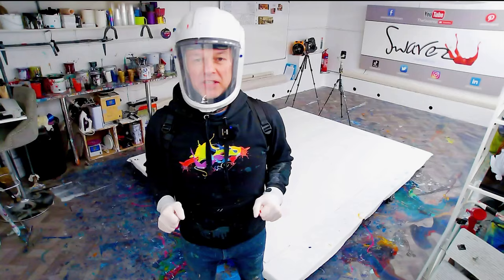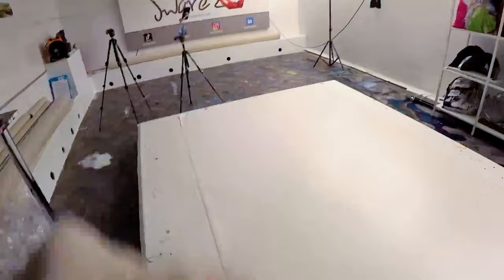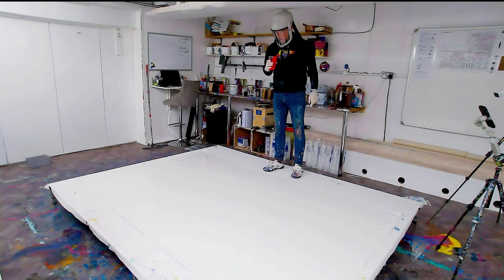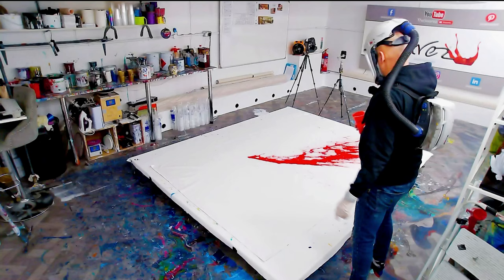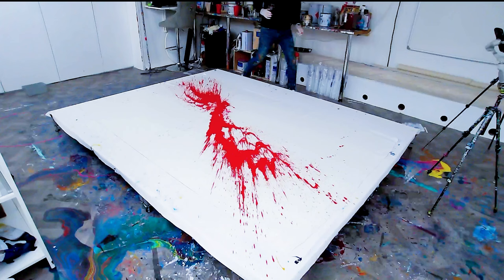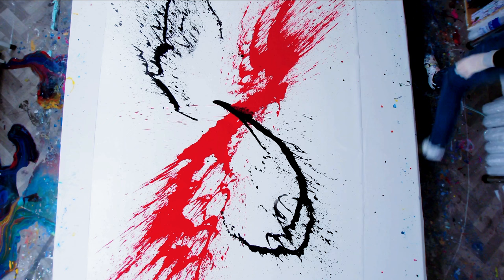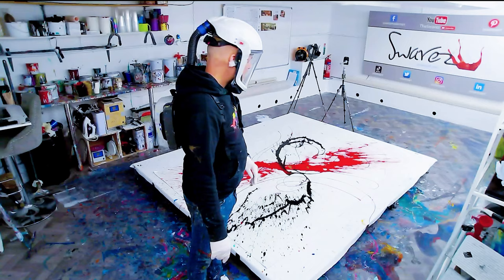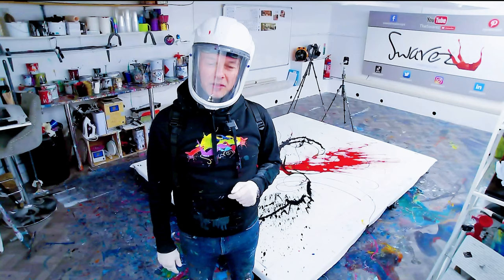MASSIVE SPLASH PAINTING - THE UNEDITED VERSION!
In this video you can see me painting a large splash painting with just a few classic colours. Added to red and black are copper and gold to create a fantastic and expressive new abstract painting.

ARE YOU NEW TO THE CHANNEL? Excellent! A big welcome to you. We are LIVE from the studio every Wednesday so why not come and take a look on the next stream?

Code:  UV7G1MEQXWT5FVRA